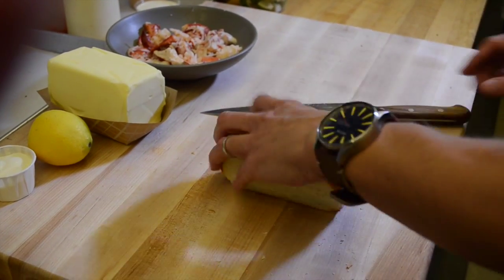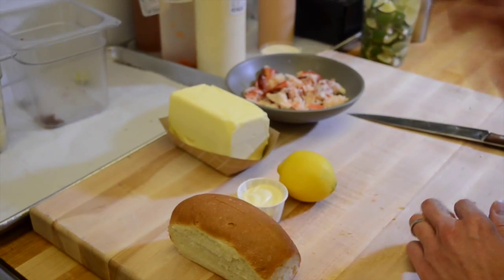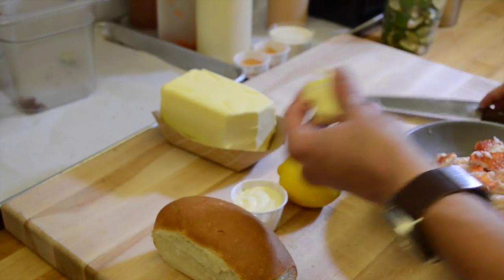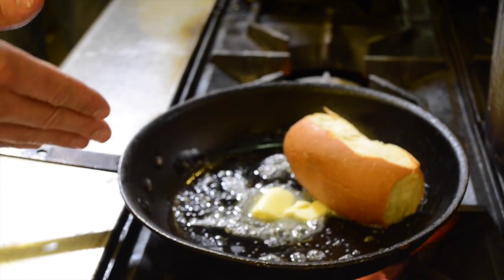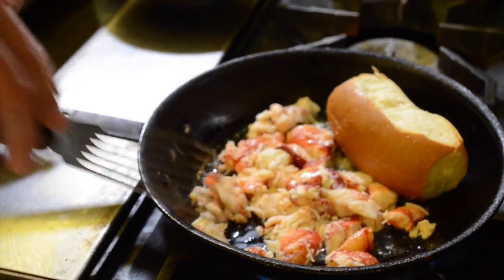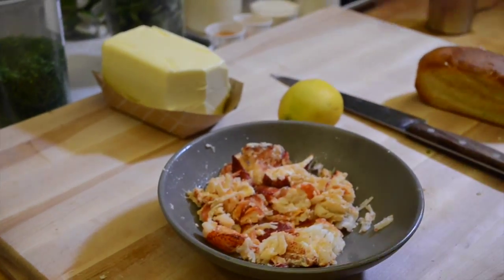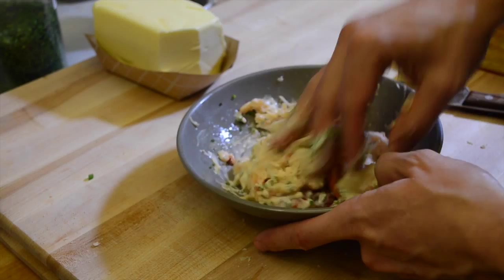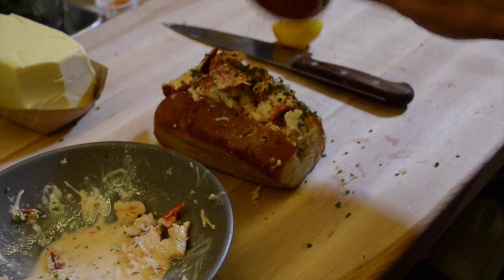Want to Make a Lobster Roll?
Andrew Gruel - Slapfish - Orange County
Great demo of Andrew Gruel making the famous lobster roll. He makes it look so easy.